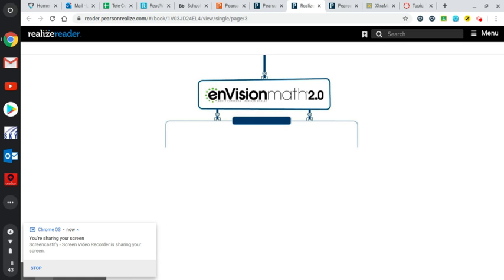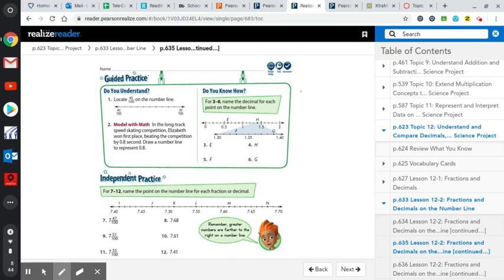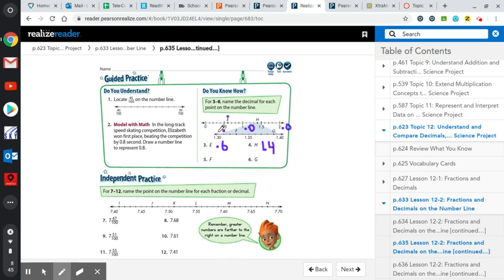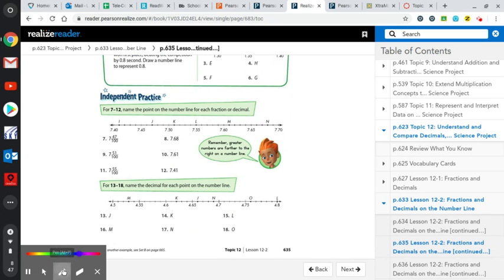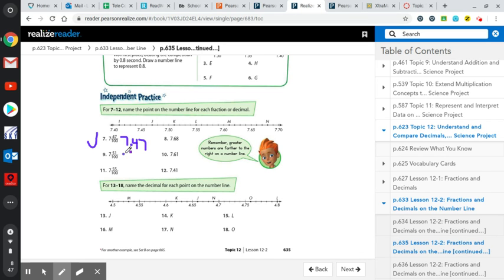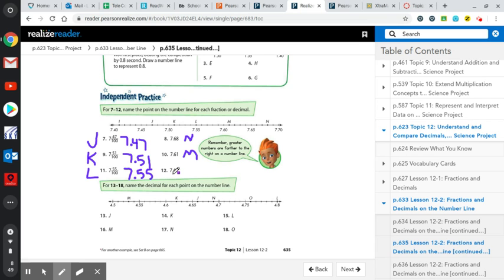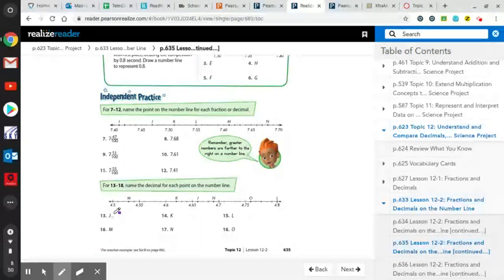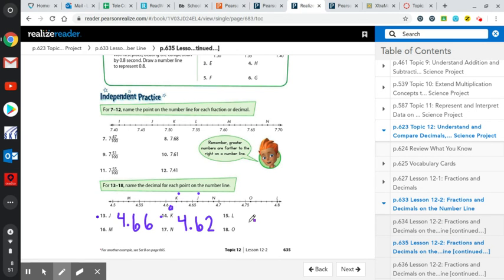Miss Hall's Lesson 12-2